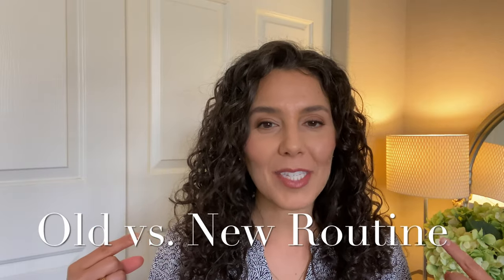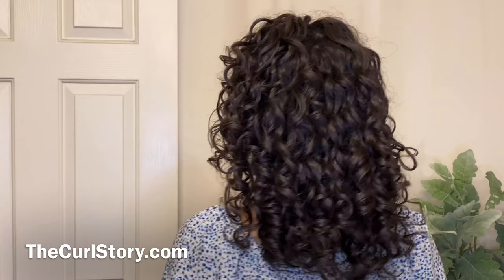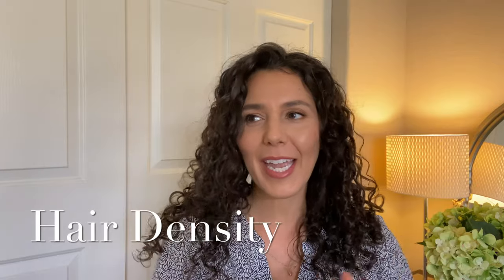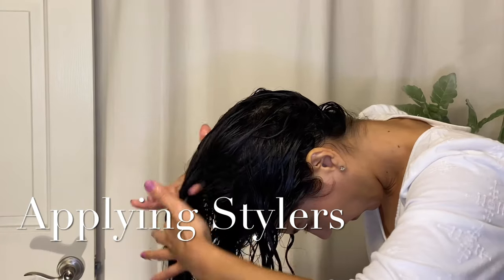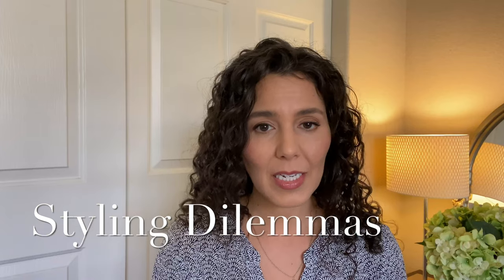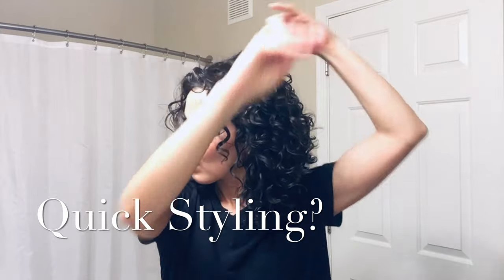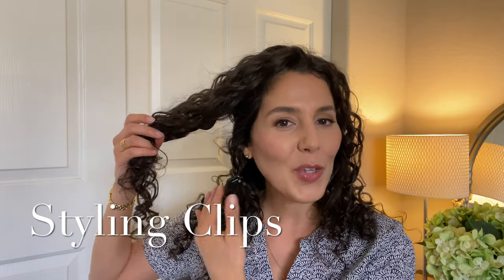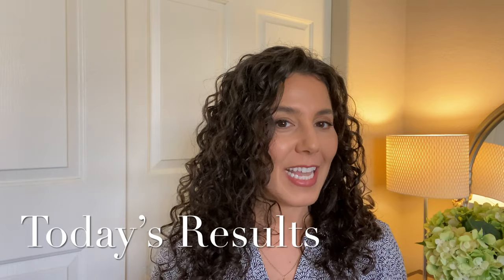Upside Down vs. Upright Styling Routine Review | Wavy Curly Hair Journey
Upside Down Styling Routine Review  |  Wavy Curly Hair Journey
~ Reviewing my "old" styling routine versus my "new" styling routine

I still love this routine!  It makes for very juicy curls with lots of volume too. Just don't over-scrunch...
- Bioterra Gel

I love this routine too!  It creates more definition and control over styling the top of your hair.

Do you have a favorite?

This channel is dedicated to helping you build your curl confidence with Curly Hair Styling Routines, Techniques & Signature Hairstyles ~